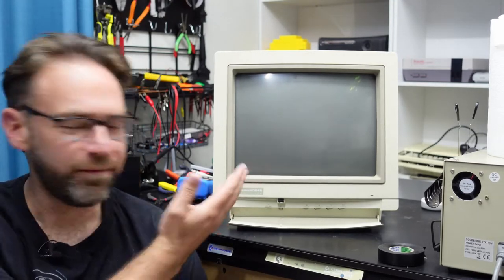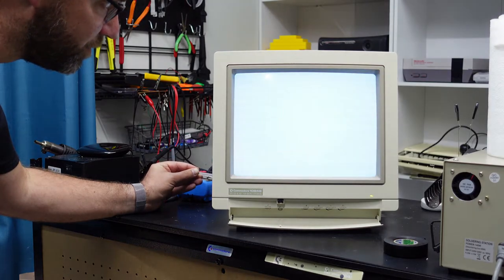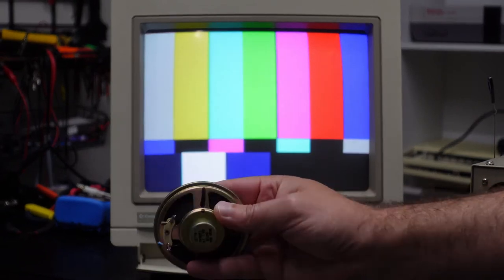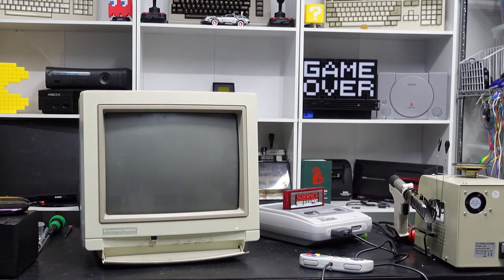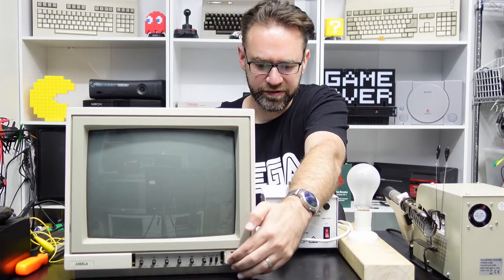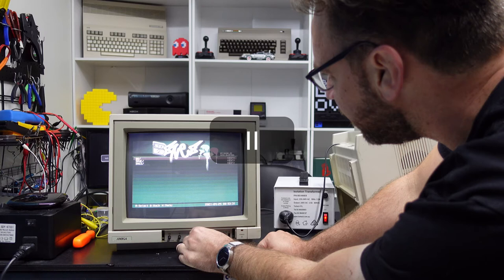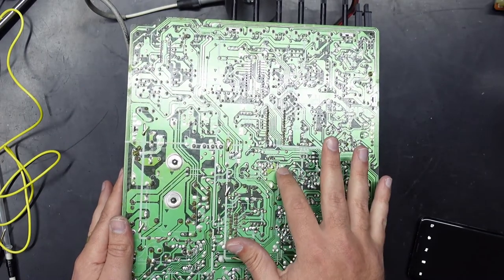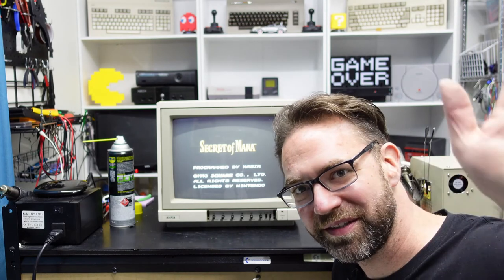Commodore 1084 - Replacement switches, flybacks, and other shenanigans Part 2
Continuing from where we left off with part 1, we look at the 1084S-P1 and solve an intermittent issue. Then it's straight into the 1081 which isn't without some issues of it's own.

0:00 Intro
2:10 1084S-P1 B+, screen and focus adjustments
7:50 New speakers for the 1084S
11:25 "That's not supposed to happen"
13:00 Dim bulbs, isolation, and the 1081
18:20 Issues with the 1081
21:33 1081 troubleshooting
25:43 Will it work?
28:13 One last thing